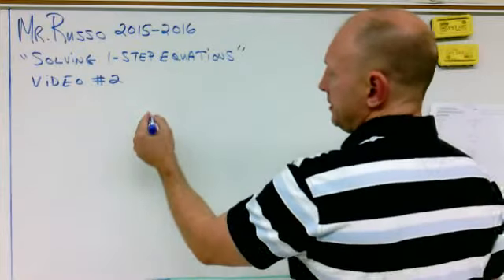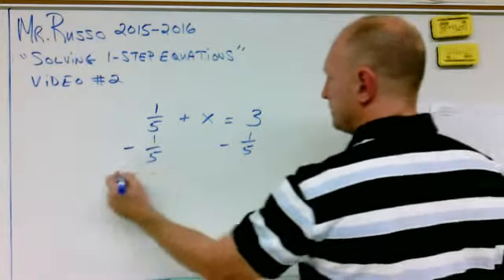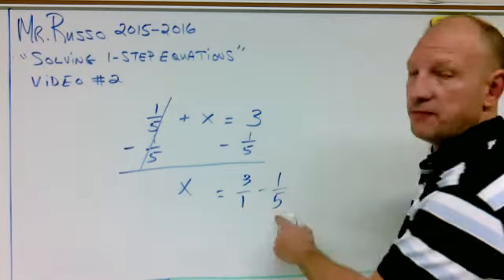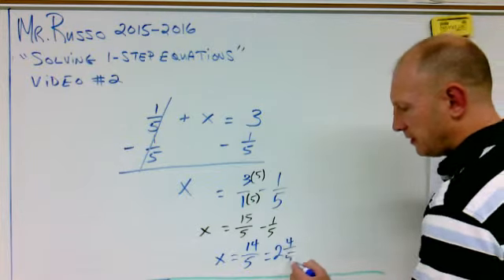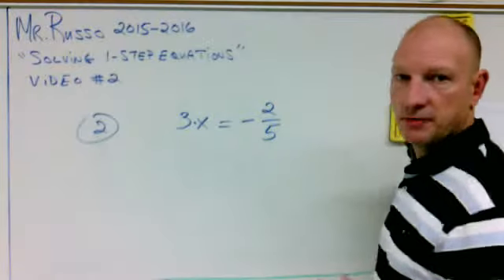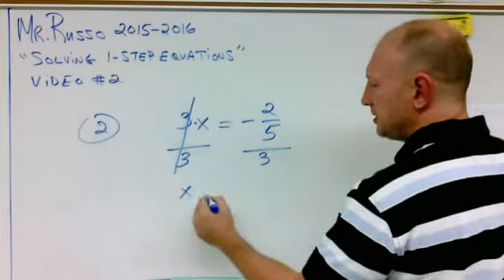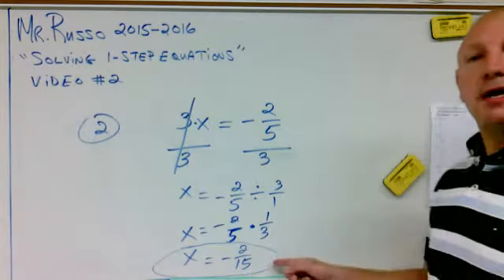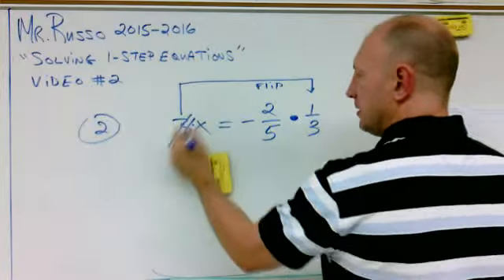MR. RUSSO - SOLVING 1-STEP EQUATIONS - VIDEO 2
This video includes fractions, but the fundamentals are the same.